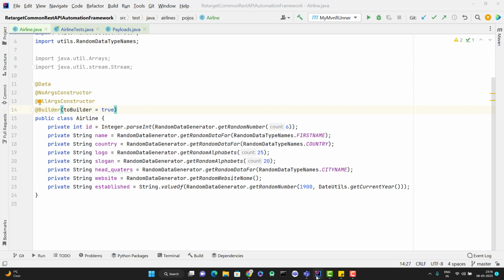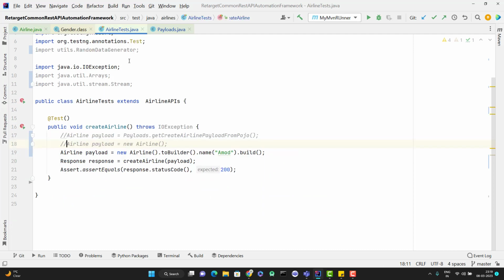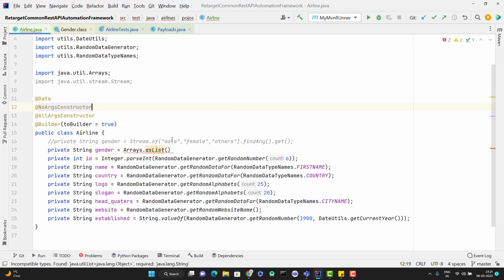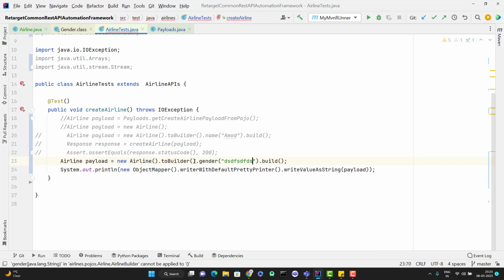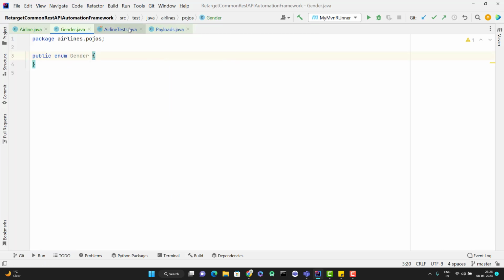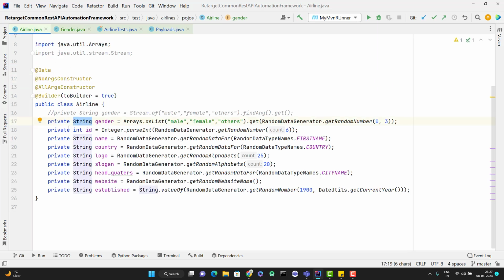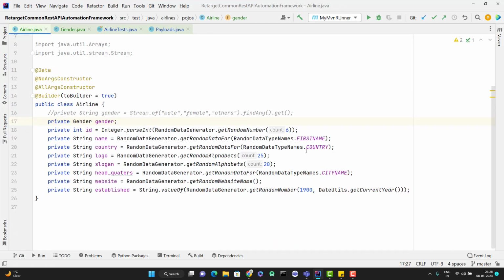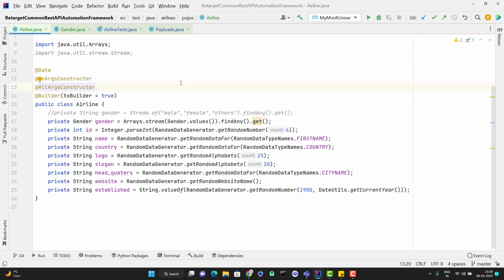#21. |Rest Assured Framework| Create POJO With Properties With Fixed Set Of Values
We may have properties in a POJO which can hold a value from a fixed set of values. In this video, I have explained how can we use Enum as datatypes for properties in a POJO class. I have also explained how can we select a random value from a list of values as a default value in POJO.